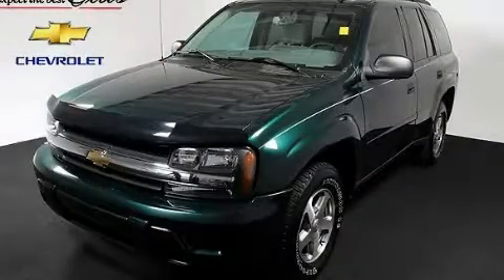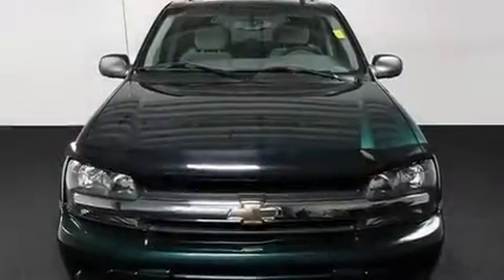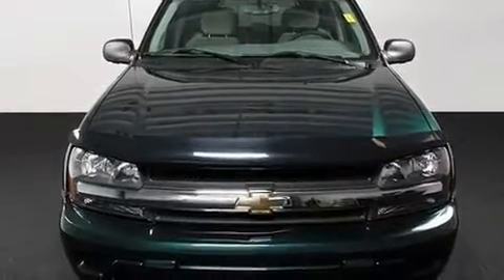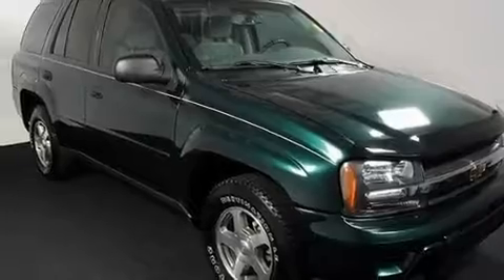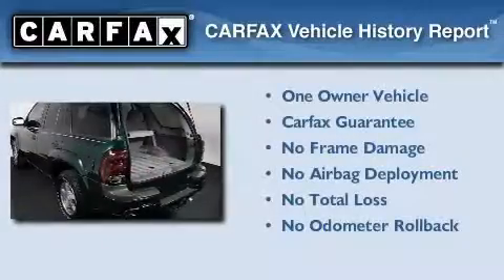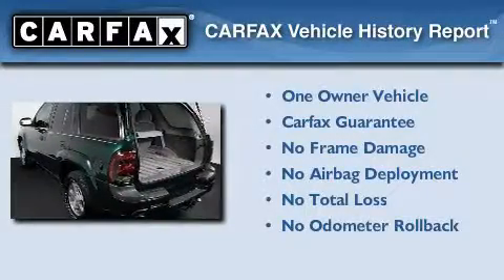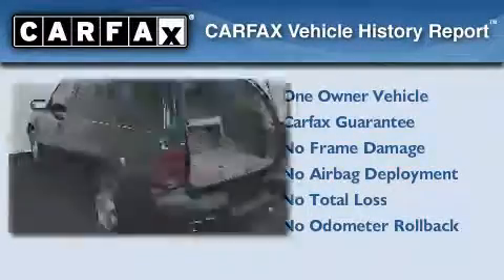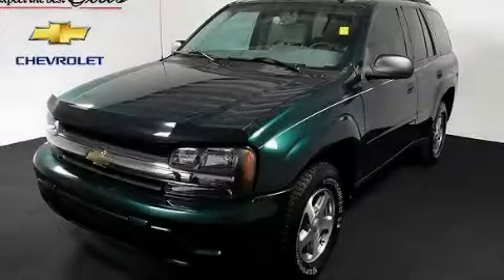Preowned 2006 Chevrolet TrailBlazer Atlanta GA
Year: 2006
 Make: Chevrolet
 Model: TrailBlazer
 Engine: Gas I6 4.2L/254
 Trans.: Automatic
 Exterior: Emerald Jewell Metallic
 Miles: 76,588
 Interior: Light Gray

 http://

 5785 Peachtree Industrial Blvd.